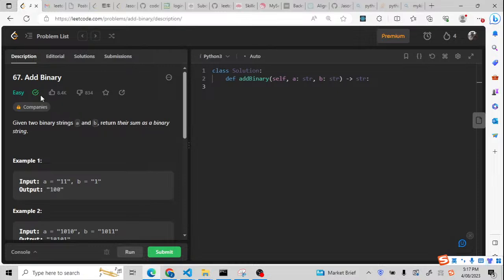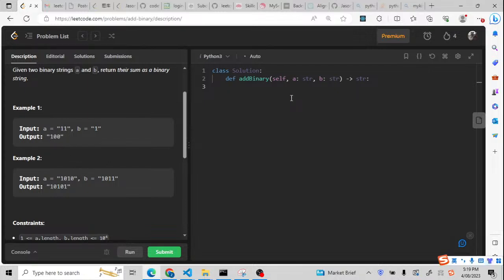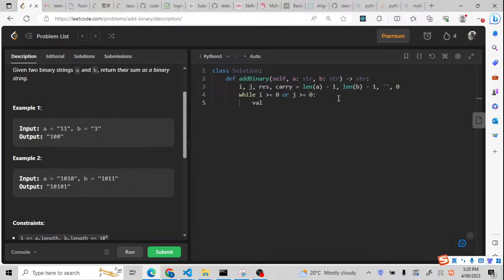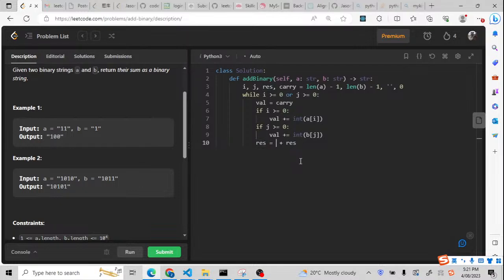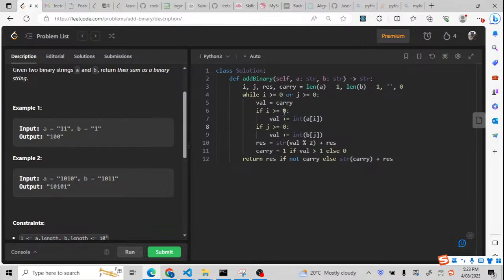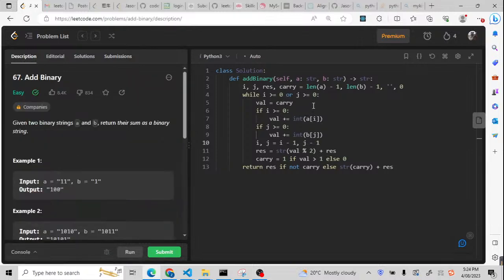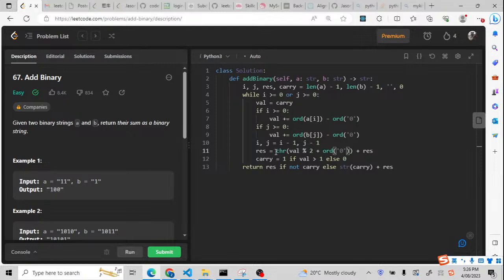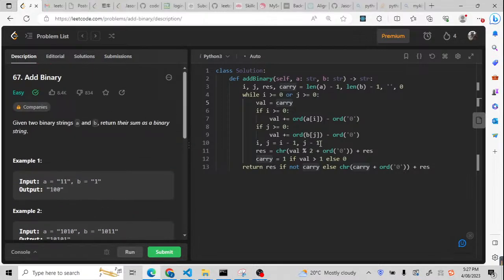Leetcode 67. Add Binary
67. Add Binary